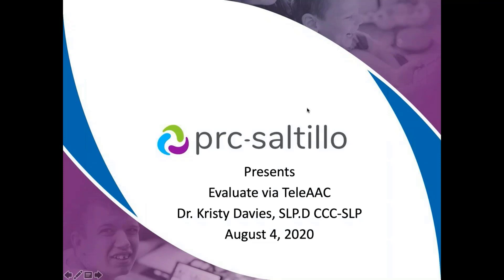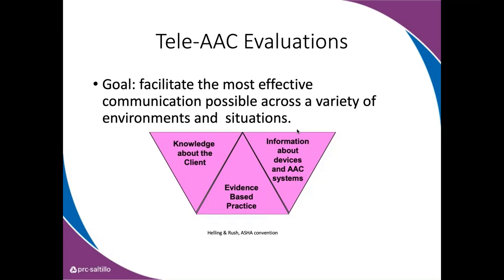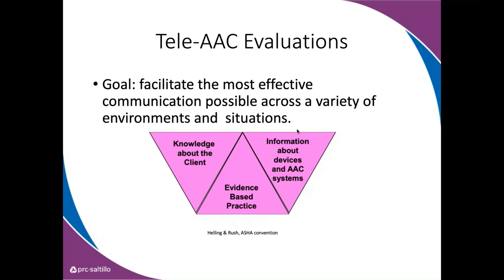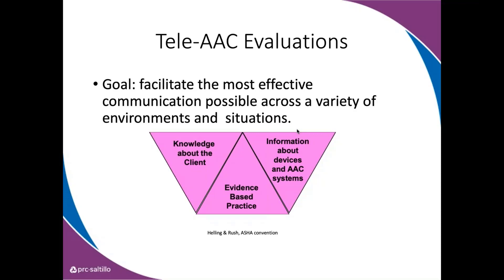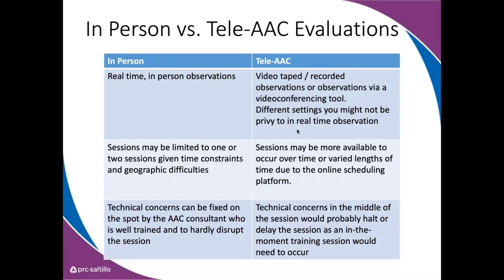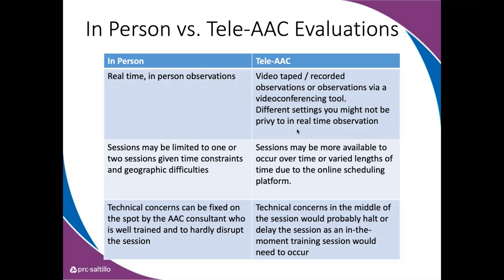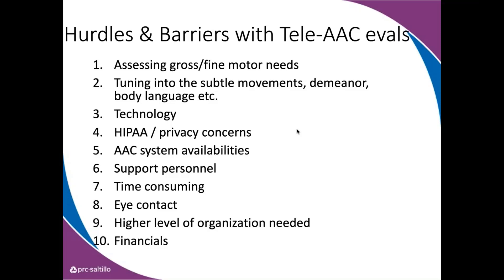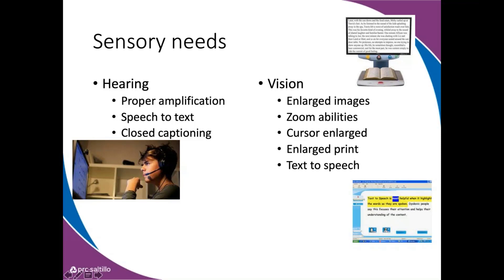Evaluate via TeleAAC with Dr. Kristy Davies, CCC-SLP.D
Virtual evaluations? The COVID-19 pandemic has presented an opportunity to continue providing AAC evaluations through virtual platforms. Are you considering teleAAC for your clients and need more information? This session will identify the differences found in teleAAC and in-person AAC evaluations. Participants will learn about equipment needed, as well as caregiver coaching to complete an AAC evaluation virtually.  While there are limitations with teleAAC, there are also advantages of an online evaluation. Don’t let a pandemic hold you back from supporting individuals who benefit from AAC!